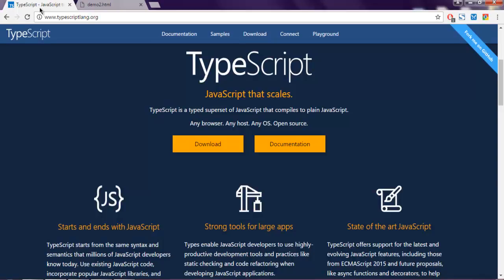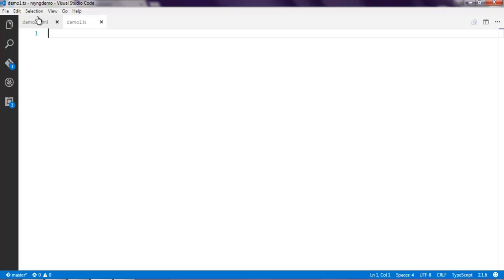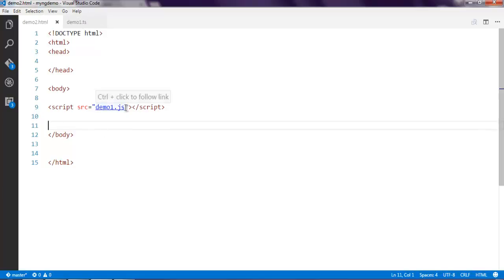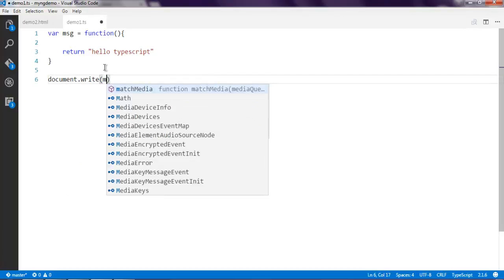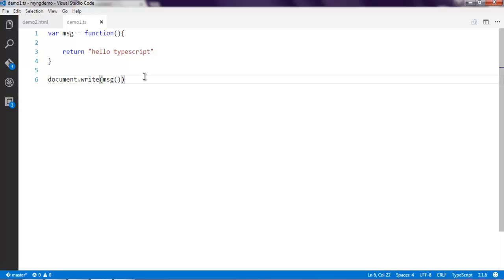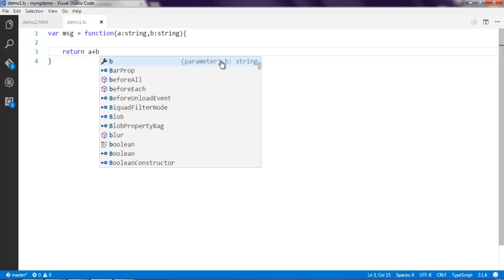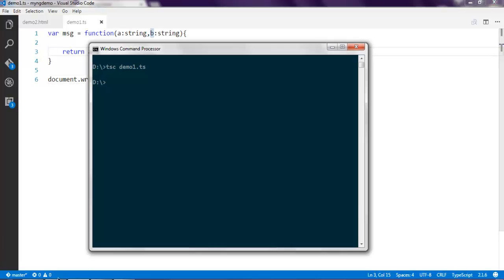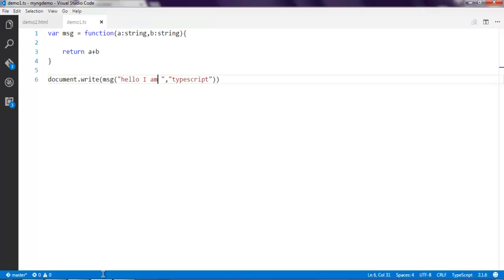Typescript Anonymous Function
Learn how to write Anonymous Functions in Typescript.